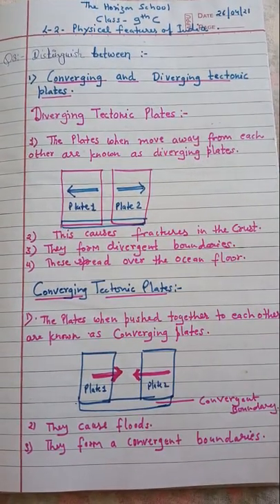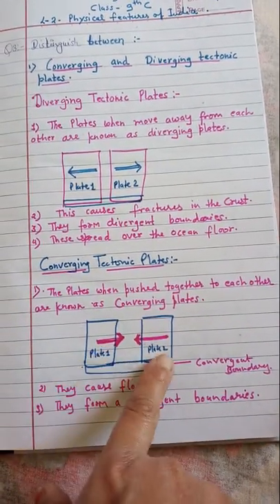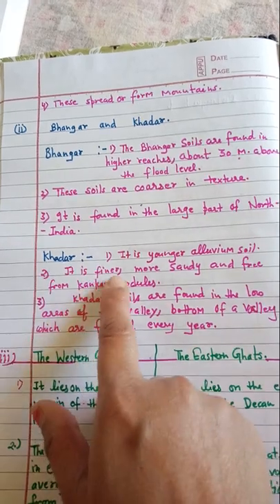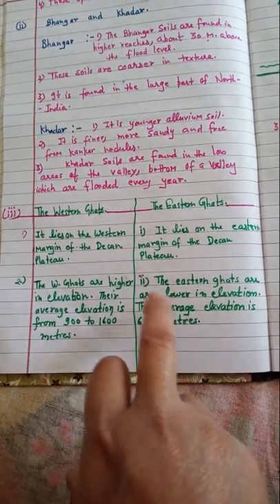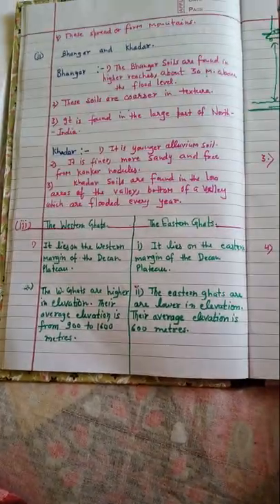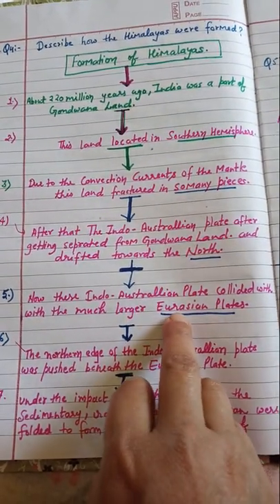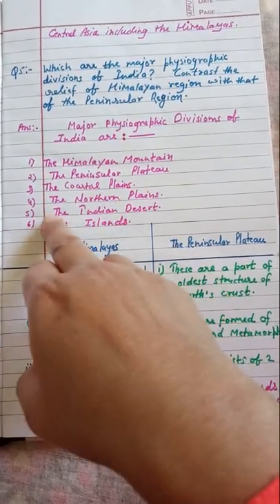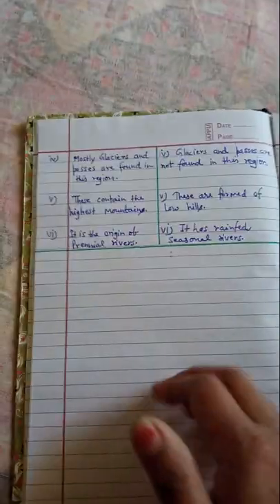Class 9 C Geography Lesson 2 N.C.E.R.T Question Explanation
explanation of Answers